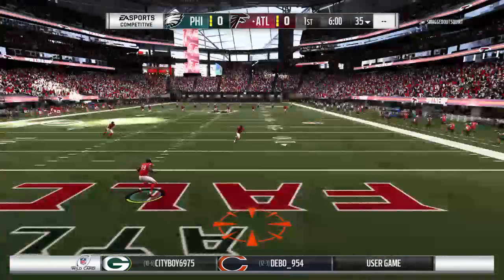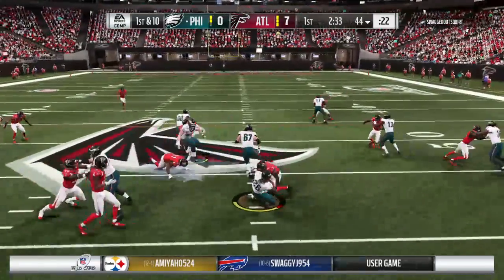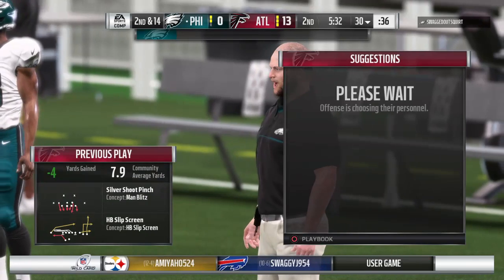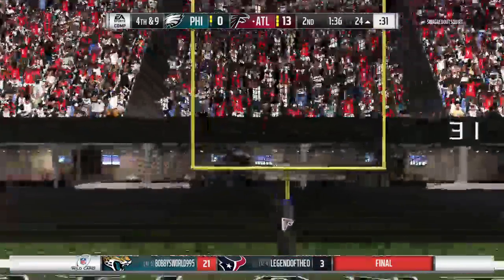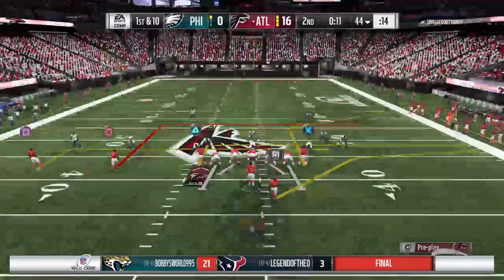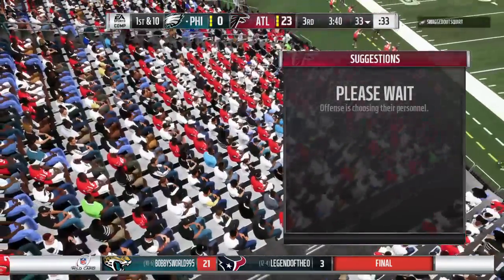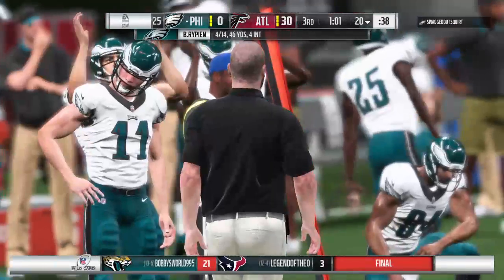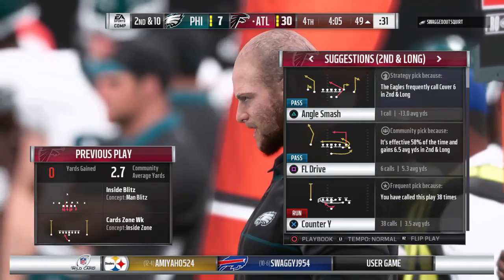YoungLA24's Random run